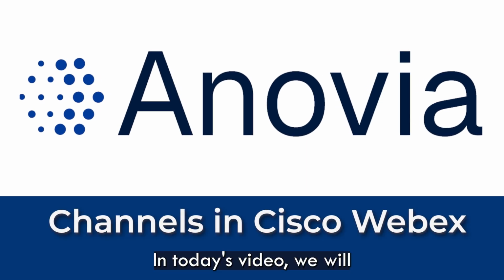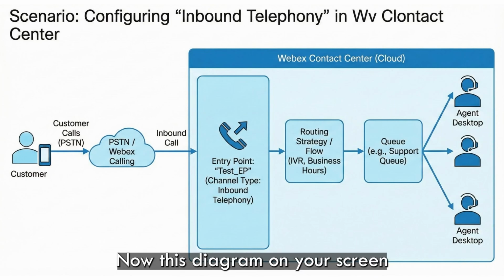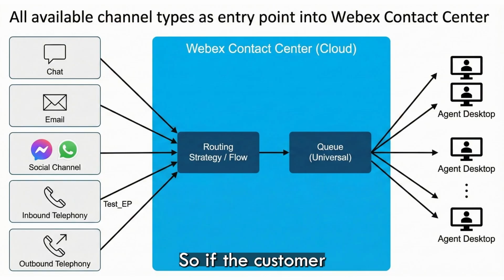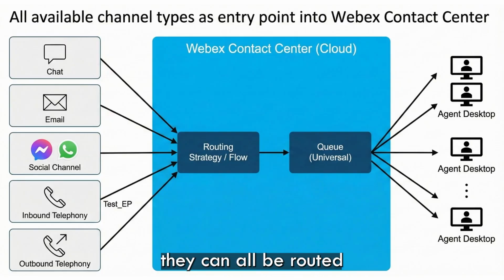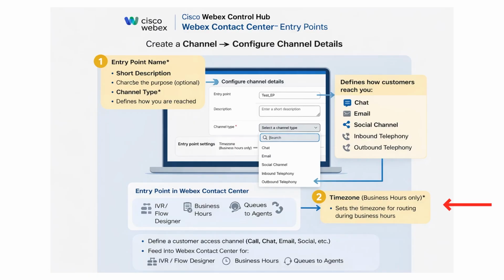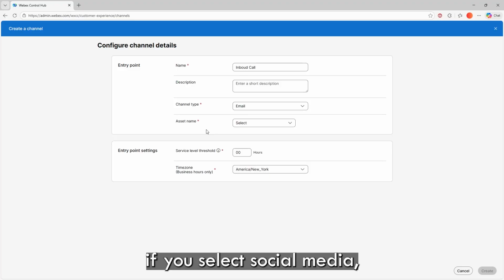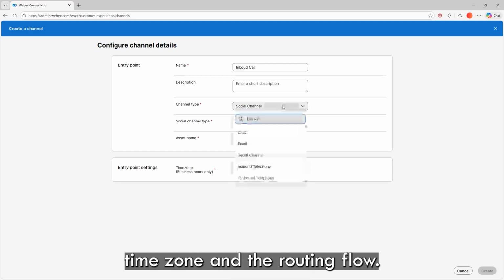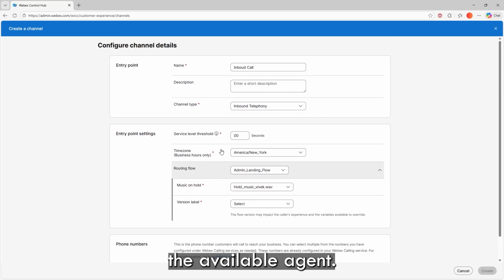How Cisco Webex Channels Transform Customer Support | Insights Every CIOs Need in 2026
Are your customers reaching you across multiple platforms - but your team struggles to keep up?

Disconnected channels like calls, emails, chats, and social media often lead to:

• Delayed responses
• Frustrated customers
• Lost business opportunities

In this video, we break down how Cisco Webex Contact Center channels bring everything into one unified system - so your teams can respond faster, smarter, and more efficiently.

You’ll learn:

• What “channels” mean in Webex Contact Center
• How inbound and outbound communication works
• How to configure channels (chat, email, social, telephony)
• How all interactions route to a single agent desktop

💡 The result?

A seamless, omnichannel customer experience that improves satisfaction, reduces operational complexity, and drives business outcomes.

🚀 Why this matters for CX leaders & IT decision-makers:

If you're a CIO, CTO, or Head of Customer Experience, this is your opportunity to:

• Consolidate communication channels
• Improve agent productivity
• Deliver consistent, high-quality support

🔧 Powered by Innovatia Technical Services

At Innovatia Technical Services, we help enterprises design, implement, and optimize Cisco-powered customer experience solutions.